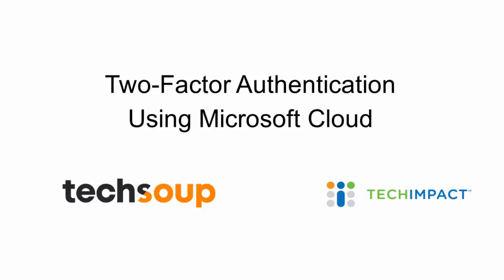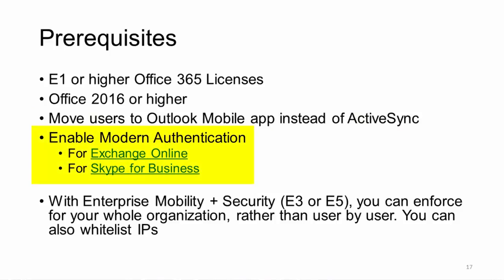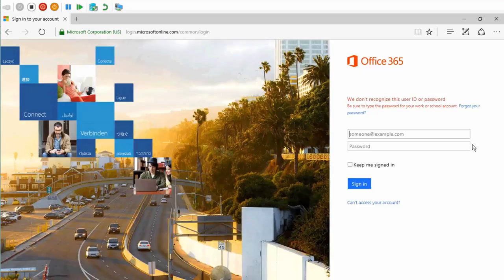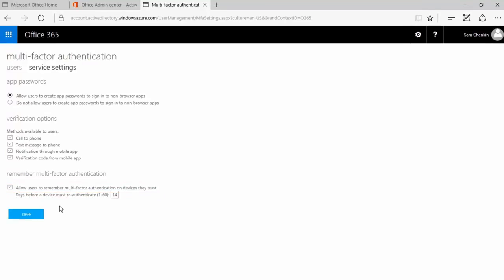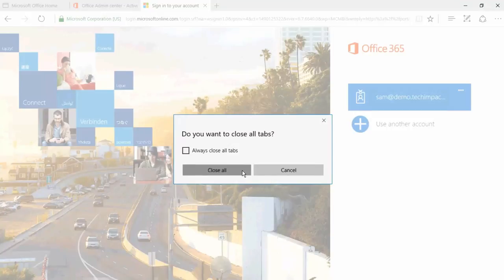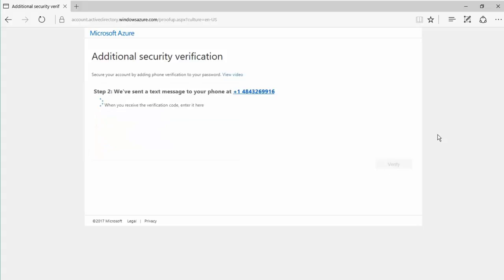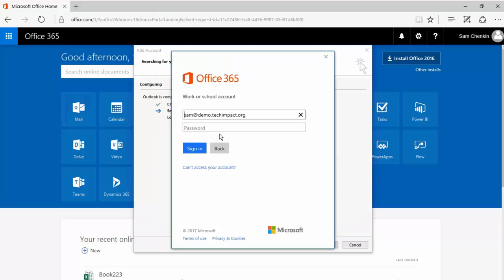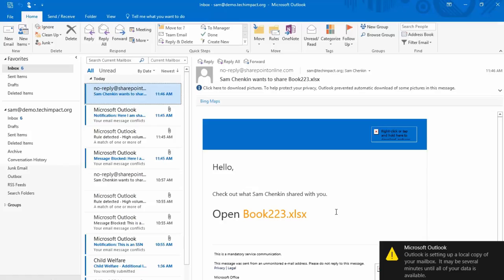Enabling and Using Two-Factor Authentication with Microsoft Cloud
Short overview of how to enable and use two-factor authentication to ensure that only authorized users can log in to your organization's accounts. Two-factor authentication also makes single sign-on even more secure.